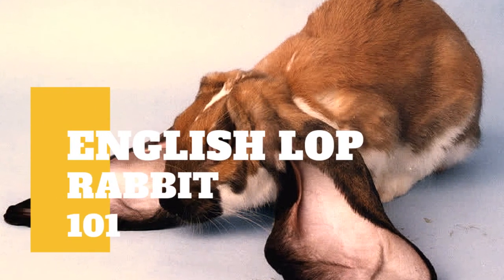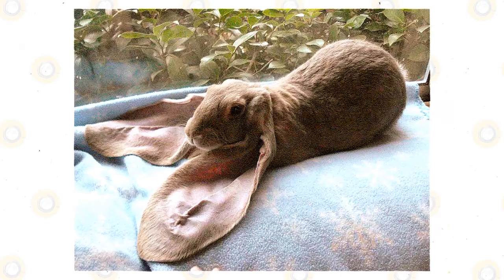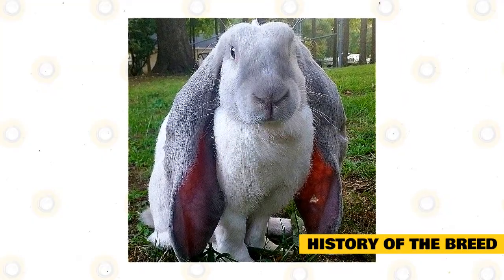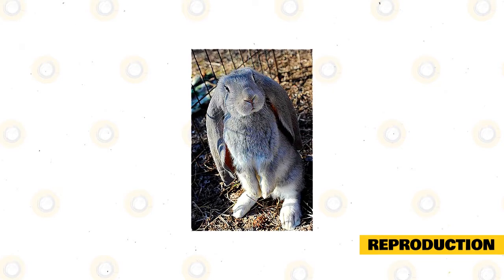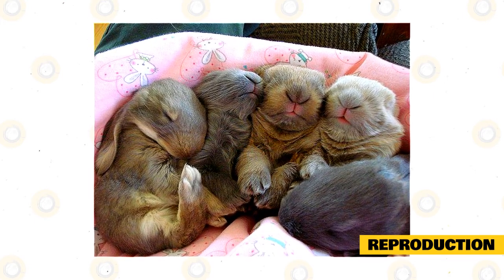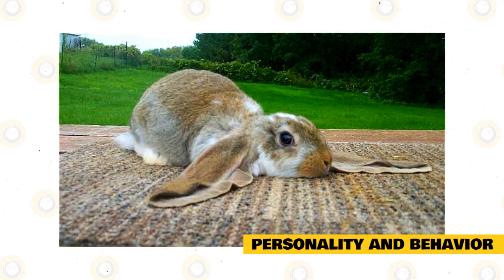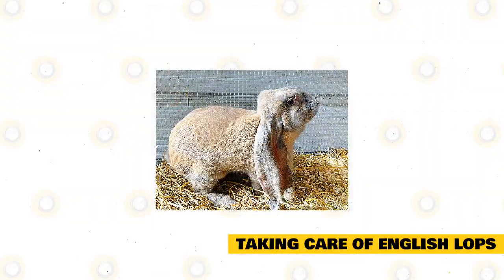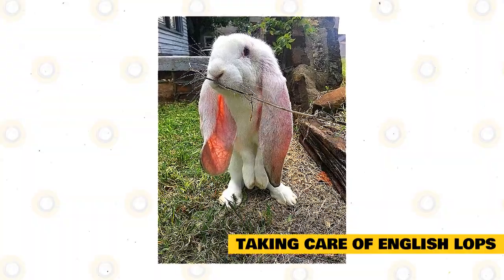English Lop Rabbit 101: Part 1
The English lop is known as a fancy rabbit breed that was developed in the UK during the 19th century using selective breeding techniques.

Coat and Colors.

The coat of the English lop should be smooth, soft, and warm to the touch. The ears, in particular, should be covered with soft fur. Their coat has a flyback feature and is smooth and short plus easy to maintain.

English lops come in solid colors and broken colors, broken colors are broken by whites. This breed can come in several colors, such as black, orange/fawn, chinchilla, blue, agouti/opal, Red Eyed White, and blue and black torts. The ARBA or the American Rabbit Breeder’s Association permits recognized colors to be in solid or broken than pointed whites.

History of the Breed.

The English Lop is the first lop to breed. It was developed in the United Kingdom in the 19th century for the show as a fancy breed. At that time, fancy animal breeds are the most popular in trade shows and exhibitions. The English lop was the most popular pet during the Victorian era. This also marked the departure of the role of rabbits as meat, wool, and fur source. The English lop was later bred with other breeds in Europe, and this started other popular lop breeds like the French lop and the Holland lop. The French lop was a cross of the English lop and the Flemish Giant while the Holland lop was a mix of the French lop and a Netherland Dwarf.

A dark history of how the English lop breed started is a less known story. It is said that the very first English lop was from Africa, and a variety of this breed came to the market in the mid-1800 in England and then soon to the US by trade ships.  It was also said that breeders during this time used cruel ways to enhance the length and the quality of the lop’s ears. Some would apply wax on the ears while some stretched it to make them longer.

Reproduction.

The English lop mates and reproduces just like other rabbit breeds. This rabbit breed may start to breed as early as a few months and are able to reproduce any time of the year. When breeding English lops, you must first prepare your breeding area since newborn bunnies are born helpless, blind, and deaf. You need an extra cage or enclosure to secure them.

Rabbits like the English lop are very easy to breed. First, keep the male in a separate cage. Introduce the female to the male’s cage after a week. Doing this will increase the chances of successful breeding. Expect rabbit mating behaviors to begin very shortly.

First, the male will chase after the female. The doe will jump, run, and sometimes stay still while the male will chase after her and then sniff her back. She will respond by running and jumping again if she resists the male or she may lie on her side and allow the male to sniff further. If the female reciprocates, the male will mount her and thrusts in her as well.

The mating act is swift, and when it’s successful, the male may thump his hind legs and will simply let the doe alone. This may happen again after a short while, but you can tell that it’s successful each time if the male leaves the female alone after the act. You may separate the two after a day or two. Place the female inside a separate cage where she can make her nest.